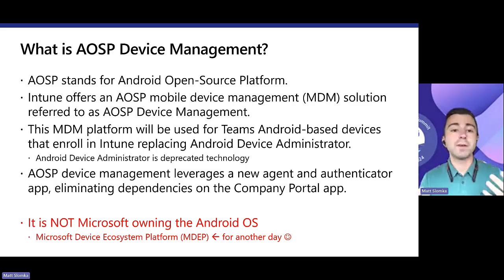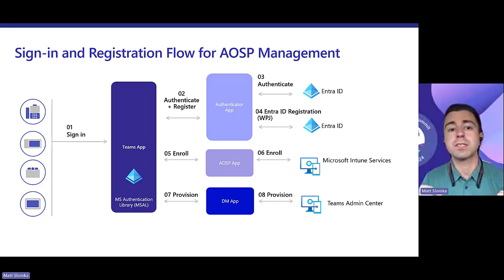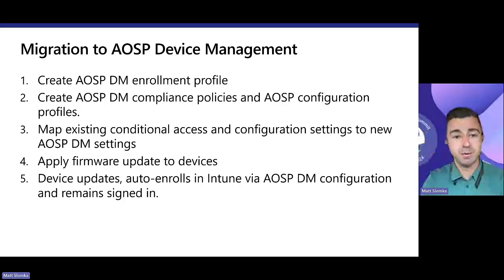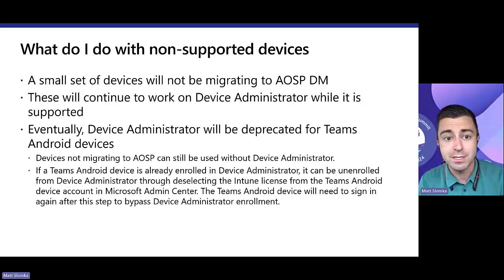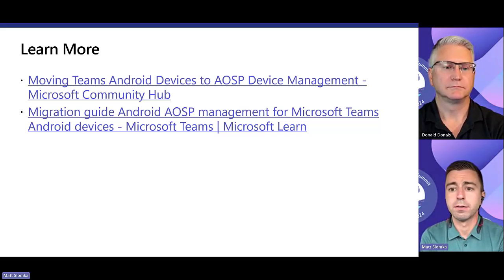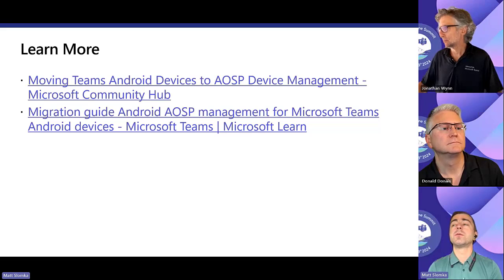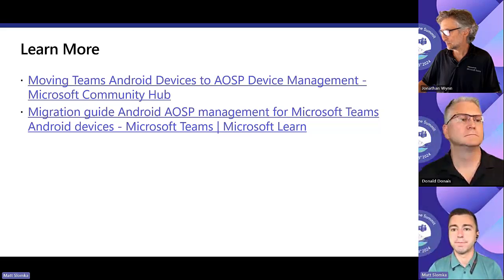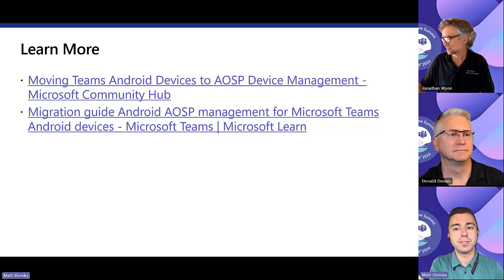Teams Phone Summit - Get Ready for AOSP!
Matt Slomka - Sr Technical Program Manager

Matt will delve into the recent changes affecting how your Android-based Teams devices operate within Intune. This session is particularly valuable for organizations that have deployed Teams Phone or Teams Rooms on Android devices. You’ll gain insights into the new functionalities, understand the implications for device management, and learn best practices to ensure a smooth transition. Don’t miss this opportunity to stay ahead and ensure your team is well-prepared for these updates.

Migrating Teams Android Devices to AOSP Device Management for Device Administrator